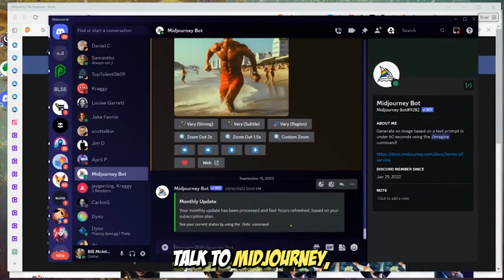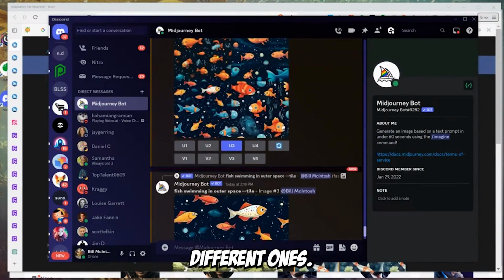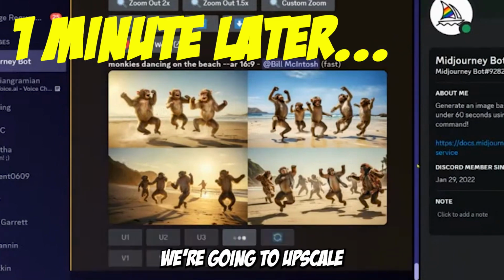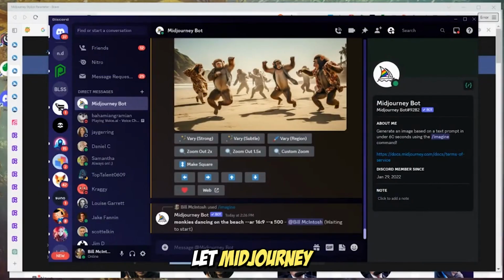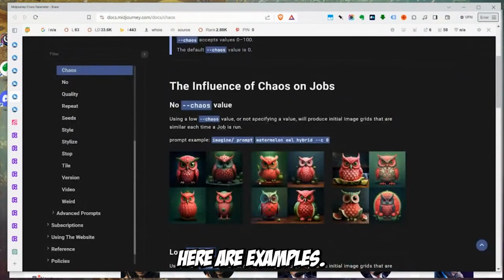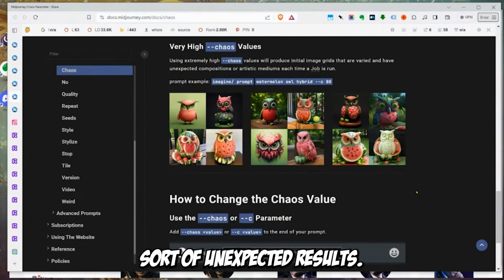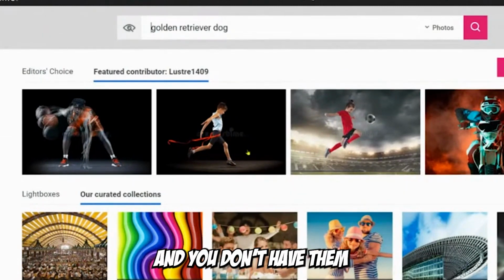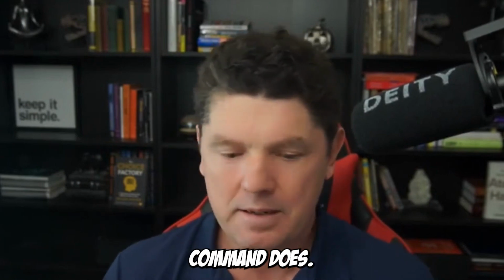How to Use Midjourney Parameters to 10x Your AI Art Prompts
If you're eager to dive into the world of AI-generated art, you're in the right place! In this Midjourney tutorial, we explore the untapped potential of Midjourney prompts and how they can revolutionize your approach to creating stunning AI art. Whether you're a beginner or an experienced user, this Midjourney tutorial for beginners and experts alike offers valuable insights and Midjourney prompt tips that will elevate your creative journey.

Discover how to integrate AI-generated art into your business for enhanced content, blogs, advertisements, and more.

Unearth the potential of making money with AI and make money with Midjourney. From e-commerce applications to unique product designs, the possibilities are endless.

Join a community of innovators making strides in the AI-generated art world.